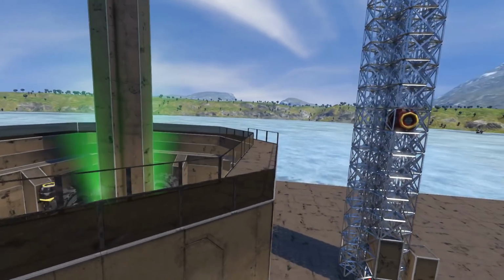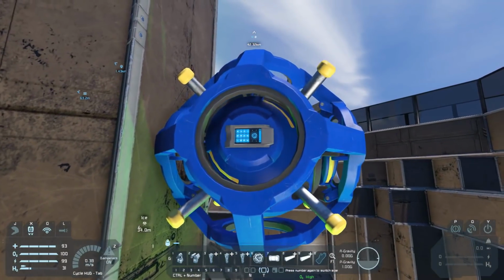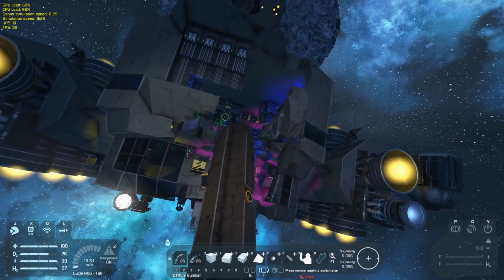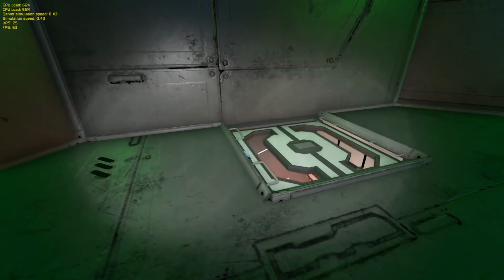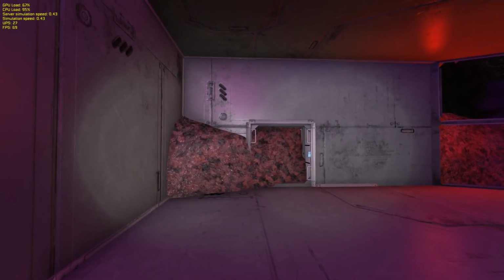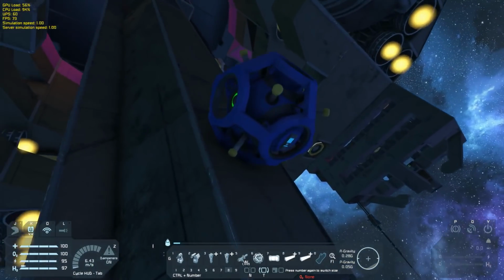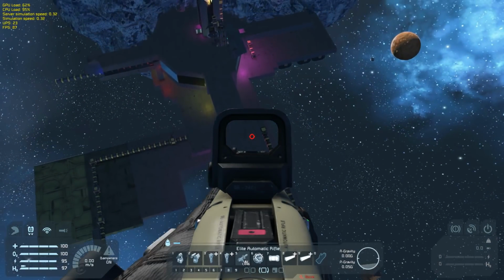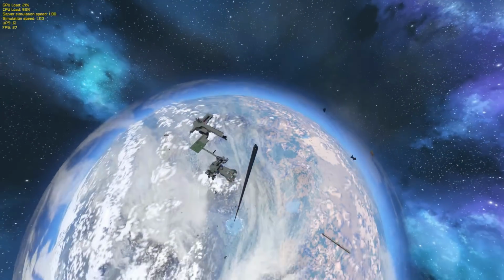Welcome to Space Engineers! (Finale) - Space Engineers S3E37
Thank you all for joining me for the series, it's been fun and I can't wait for the next one.